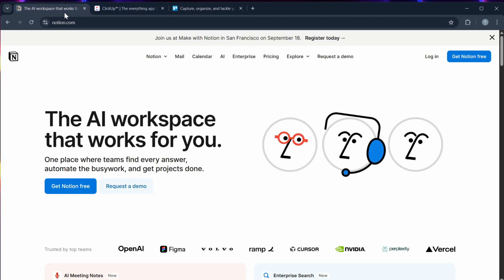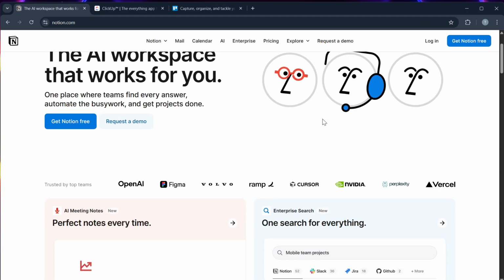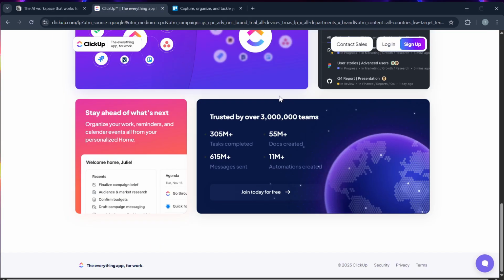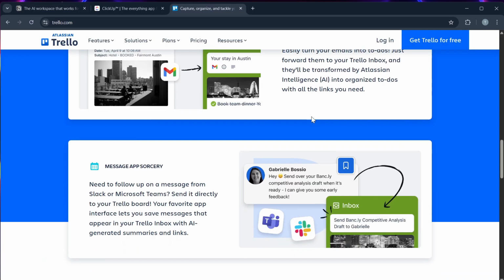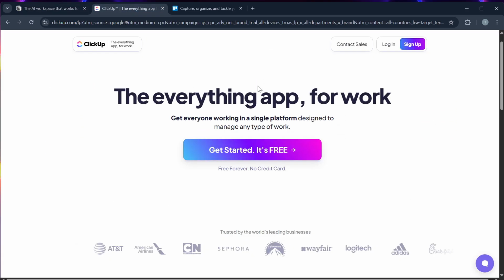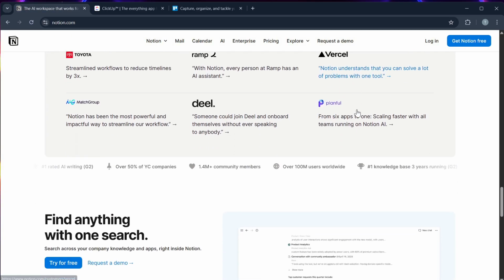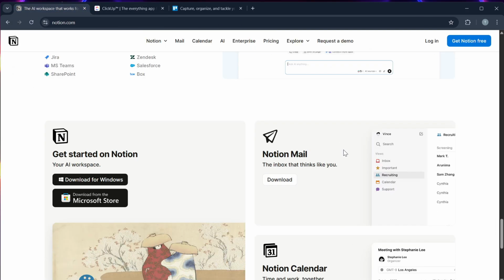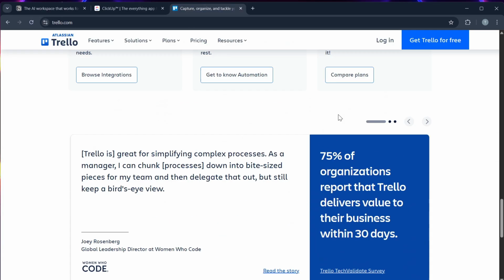ClickUp vs Notion vs Trello 2025 – Which Productivity Tool is Best?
In this 2025 comparison, we take an in-depth look at ClickUp vs Notion vs Trello to see which productivity tool is the ultimate choice for task management, collaboration, and workflow optimization. From features and integrations to pricing and ease of use, this guide will help you pick the best platform for your needs in 2025.